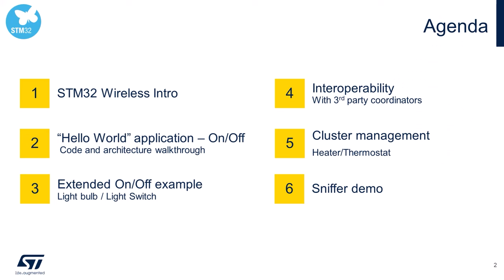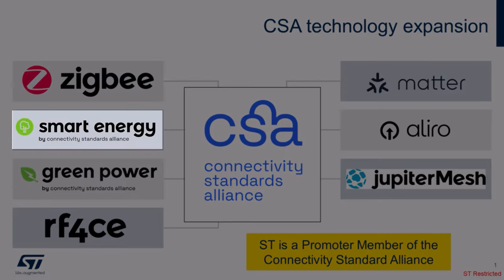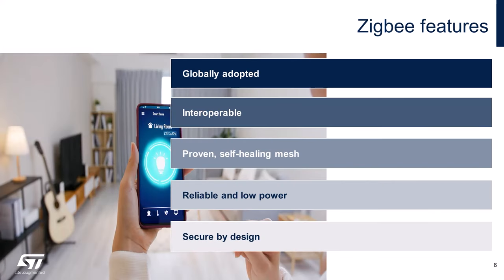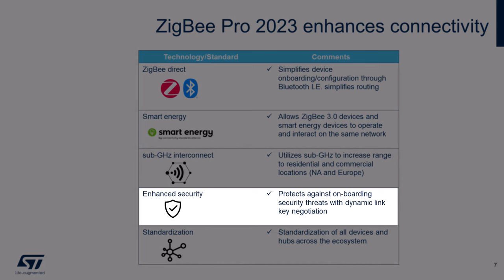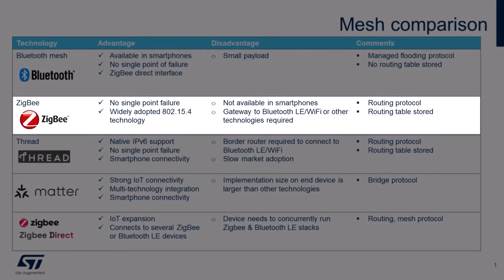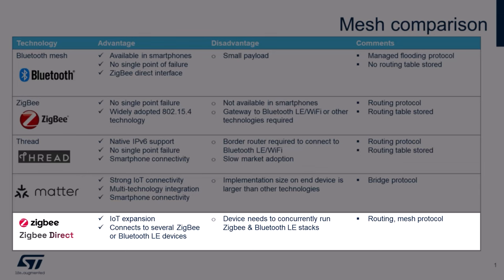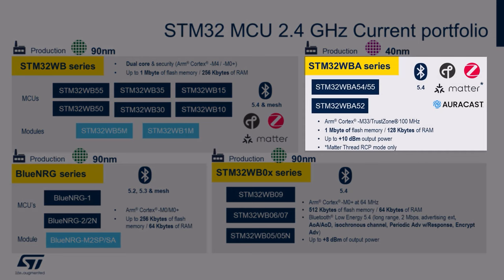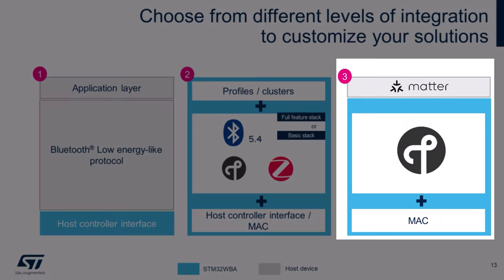STM32 Zigbee Portfolio & STM32Cube Ecosystem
Learn Zigbee Fundamentals including Zigbee PRO 2023 enhancements. Introduction to ST Zigbee solutions and ecosystem walkthrough.